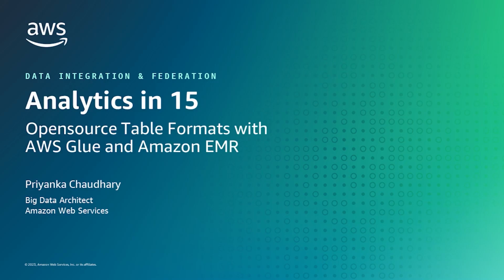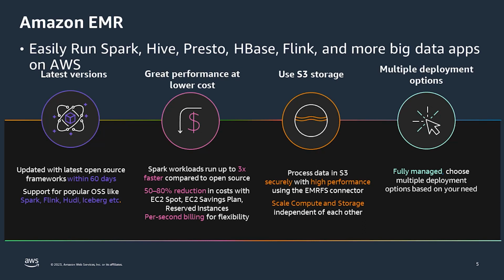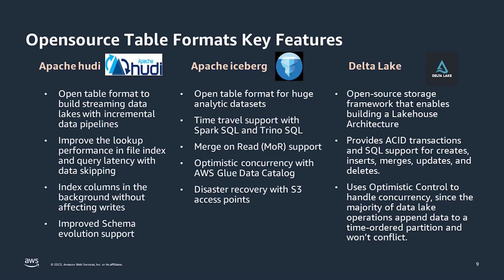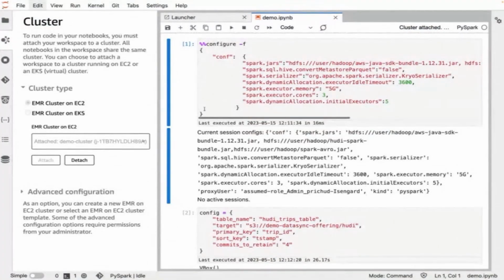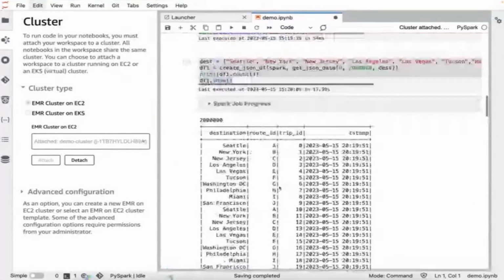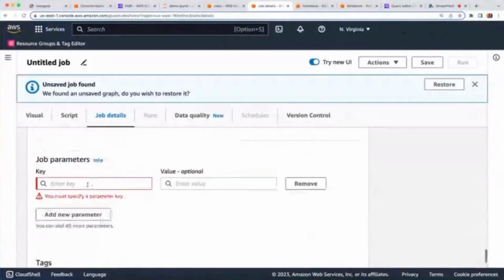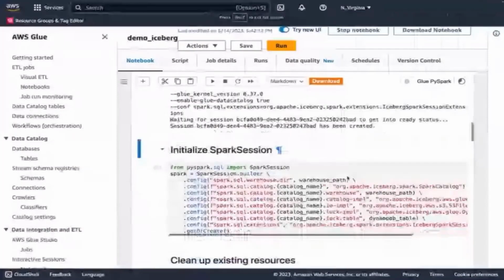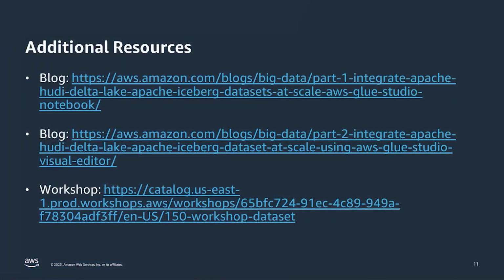Opensource Table Formats with AWS Glue and Amazon EMR- AWS Analytics in 15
Curious about Transactional Data Lakes? Come join our AWS experts as we take you through the most popular open source table formats, how these table formats can help you enable a modern data strategy, and how to build on these formats with Amazon EMR and AWS Glue. In this session, we'll cover some of the key differences between these different table formats, help you decide which table format may be the best fit for your workloads, and show you how to start building today.

Learning Objectives:
* Objective 1: Learn about the most popular open source table formats: Apache Hudi, Apache Iceberg, and Delta Lake.
* Objective 2: See how you can build open source table formats on AWS with Amazon EMR and AWS Glue.
* Objective 3: Understand the latest developments in how AWS supports open source table formats.

***To learn more about the services featured in this talk, please